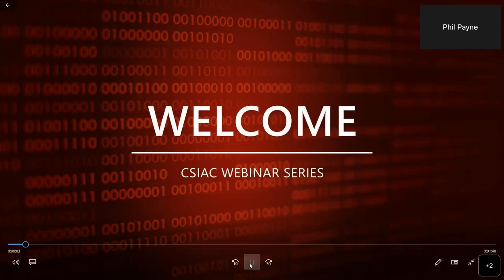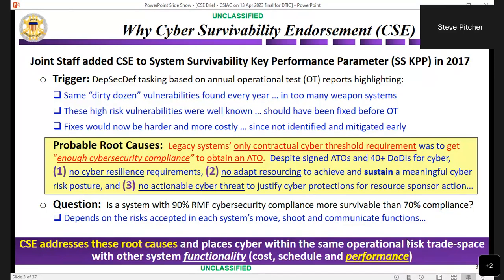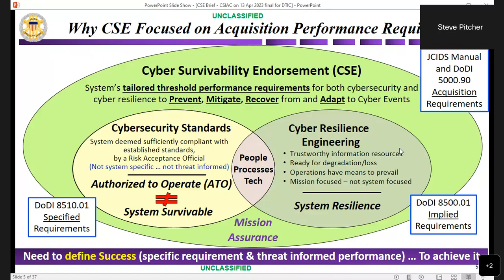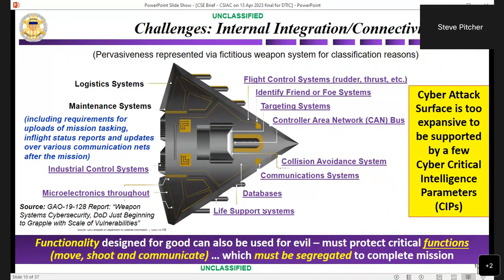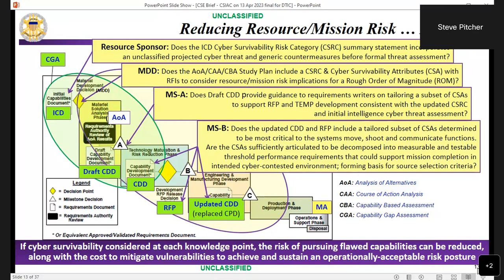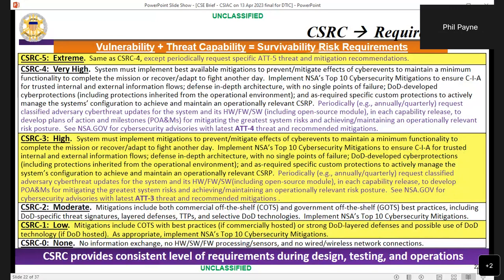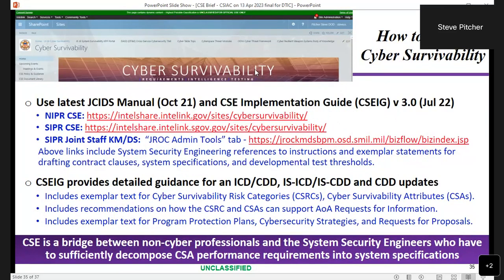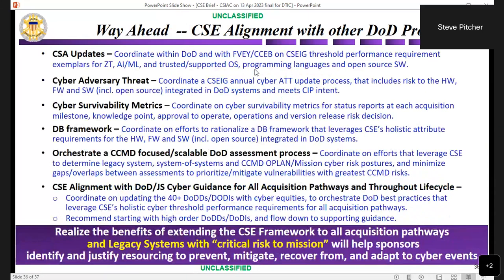Improving Cyber Survivability for Weapon System Mission Assurance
In 2015, the DepSecDef (DSD) directed the Joint Staff to develop a Cybersecurity Key Performance Parameter (KPP). The tasking was a response to the Director of Operational Test & Evaluation (OT&E) highlighting multiple weapon systems with the same “dirty dozen” high-risk vulnerabilities reported every year that should have been fixed prior to OT&E and would now be harder and more costly to mitigate.

The probable root cause was that the only contractually binding cyber requirement on almost all legacy systems was “enough cybersecurity compliance to obtain an ATO.” Despite all the tested systems having an ATO and cyber guidance from 40+ U.S. Department of Defense Instructions, there were (1) no threshold performance requirements for cybersecurity or cyber resilience, (2) no adapt resourcing to achieve and sustain a meaningful cyber risk posture, and (3) no actionable cyberthreats to justify the appropriate level of protection for resource sponsor action.

Instead of a Cybersecurity KPP, a Cyber Survivability Endorsement (CSE) was added to the Joint Staff’s System Survivability Key Performance Parameter (SS KPP), which places cyber within a project manager’s operational risk trade-space for functionality (cost, schedule, and performance).

This webinar training will provide a brief introduction to the CSE and how its framework applies to any acquisition pathway to improve weapon system cyber survivability. The webinar will address the following:

How and Why Cyber Survivability
Long Life Cycle Challenges
Hidden Costs and Risks of Defects
Cyber Survivability and Risk Management Framework
Resource and Mission Risk Benefits